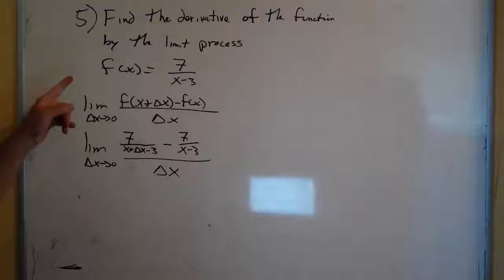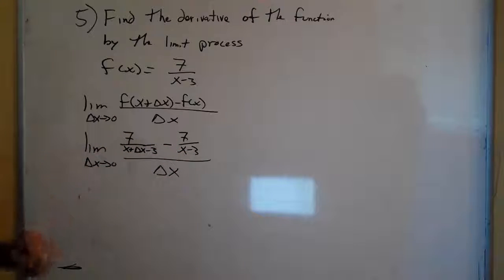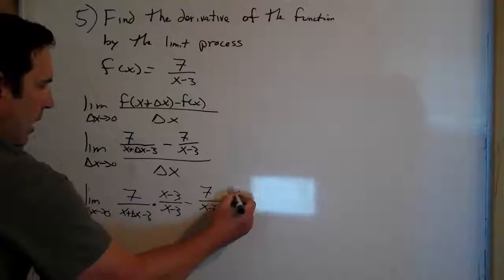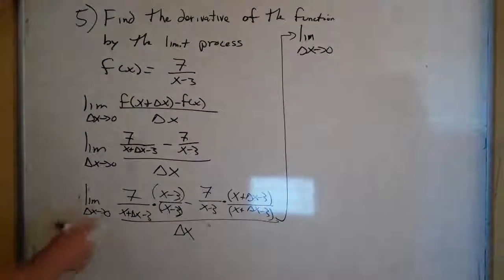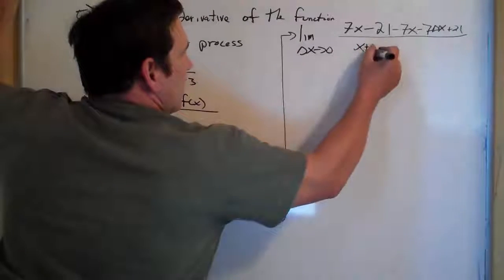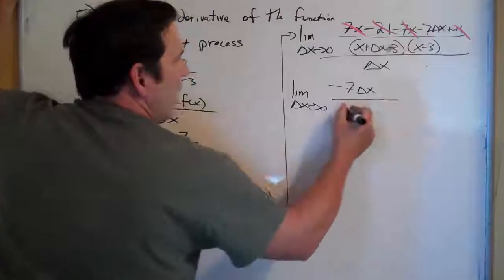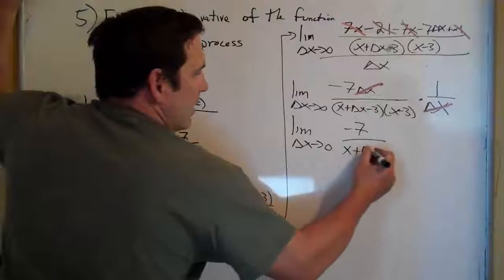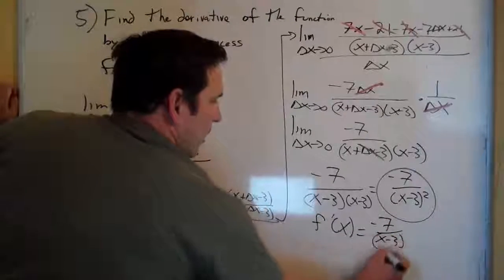Math 181 2-1#5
This is from the online homework, so your problem might be a little different.  This is #21 from the book.